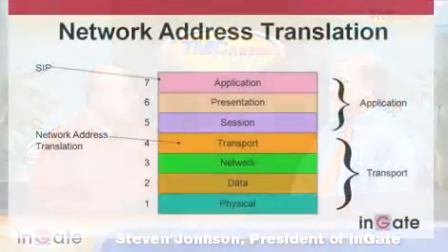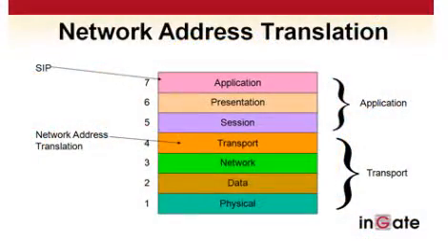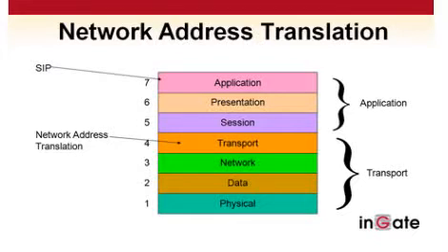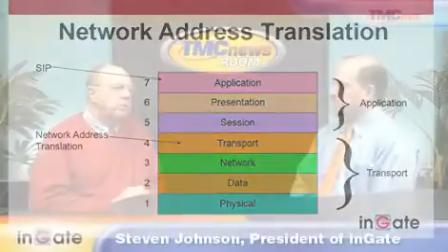Network Address Translation (NAT)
TMCnet's Erik Linask speaks with Ingate President Steven Johnson for part III of a continuing serie - Apr 08, 2009